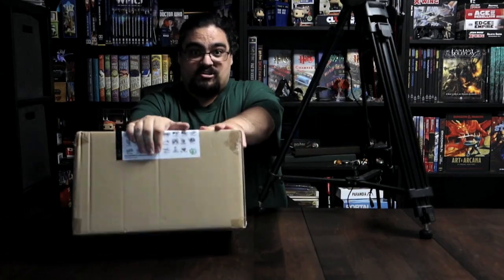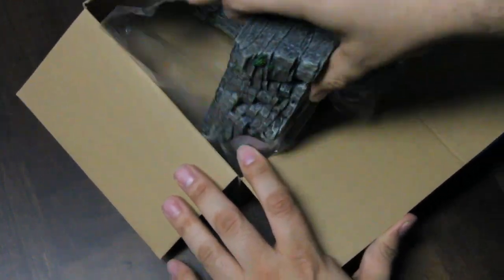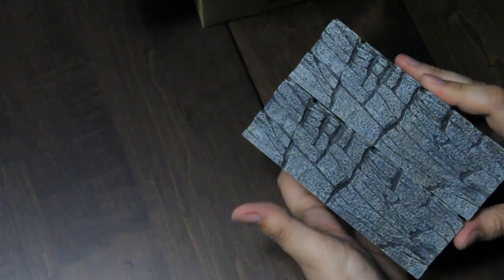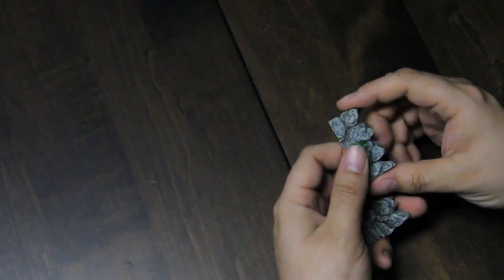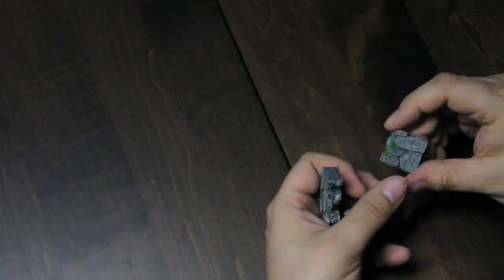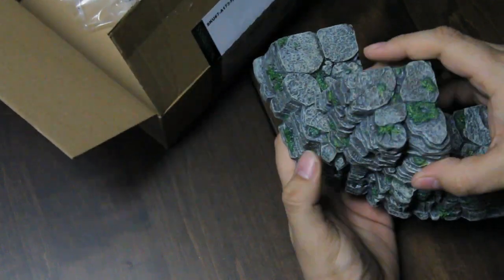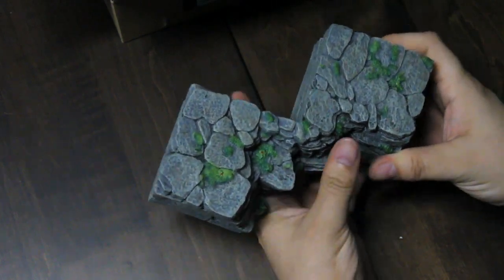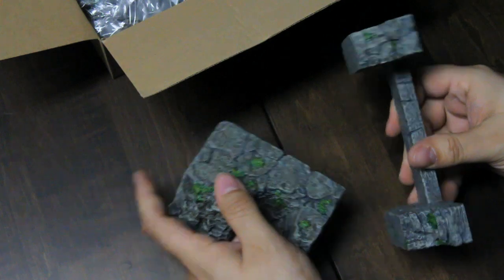Dwarven Forge Escarpments Megapack Unboxing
Opening and checking out the Escarpments Megapack from the Wildlands line by Dwarven Forge.

I picked up the Escarpments Megapack - a large box containing a large quantity of the standard escarpments pieces used to make mountains and cliffs. You can pick up any of these pieces in smaller sets much easier than the large megapack - but it works well to show off a wide variety of the pieces available; and I enjoy having such a big beginning to my own collection.

00:00 Introduction
01:46 Inner Box 1
07:17 Inner Box 2
11:50 Inner Box 3
18:45 Inner Box 4
29:19 Inner Box 5
33:58 Conclusion